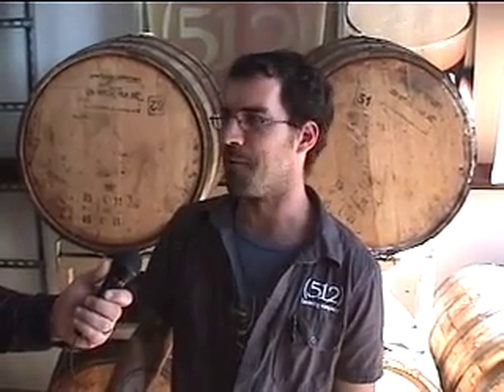(512) Brewing Co. Bruin Double Brown Tasting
Last Saturday, Halloween, the nice fellas at (512) Brewing Co opened their doors and hosted a tasting/debut of their new seasonal the Double Brown Bruin Ale!

At ~7.7% ABV, it's a big brown bear beer muscled up with a "pretty high proportion" of organic Munich malt in addition to (512)'s standard organic two row malt, plus chocolate and crystal malt with a kiss of molasses. It was bittered with Fuggle hops AND dry hopped with Fuggle as well.

This seasonal came from one of Nate's old homebrewing experiments. He said from a miscalculation. I wish my homebrewing miscalculations would come out this well.

In my opinion, it was not what I expected, but not in a bad way. As Nate explains in the video, the brown is not a common/popular style to go extreme on, and I was expecting something very warm on alcohol with malt so thick you could lick it off the sides of the glass.

It's got the malt, but those Fuggle hops got teeth. Like a bear. It seems all warm and snuggly, but get close enough, and the Bruin will bite, and rip your face off. Clean off.

Half way through my first one, as it warmed up, I really enjoyed it. And I was Grizzly Man-ing it by the end of the second.

Shawn said it smelt like "homebrewing", and I agree, due to the huge amount of malt plus the dry hopping.

The name: Bruin = bear and/or brown depending on how far back linguistically you go. Also, Nate's parents were on a softball team by the same name. Who knew?

According to Kevin, the Bruin should have hit the taps on Monday.

Nate also spilt the beans on the nice stack of Jack Daniel's barrels resting beside the new fermentor.

THEY ARE FULL OF DOUBLE PECAN PORTER!!@#$

Clocking in close to 10% ABV, (512)'s sleeper hit Pecan Porter has been doubled, AND it's aging in Jack Daniel's barrels.

We already like this beer, mathematically, this should mean we should like it twice as much.

Sounds like BTA has a science project on our hands.

Kevin/Nate said this should be out in the Winter Solstice/Holiday season. Something to look forward to.

Thanks to Kevin and Nate for opening their doors and sharing their great beers.

Cheers, guys!